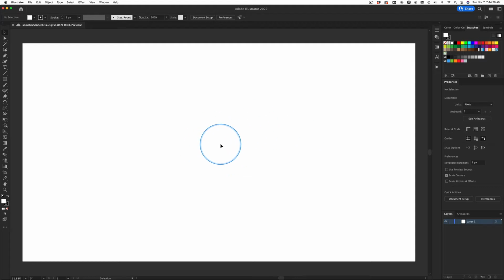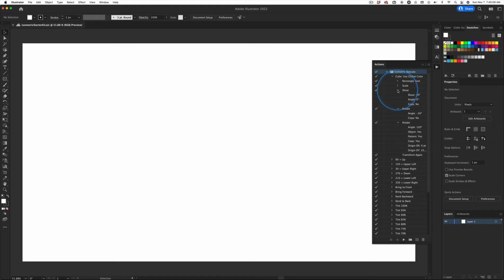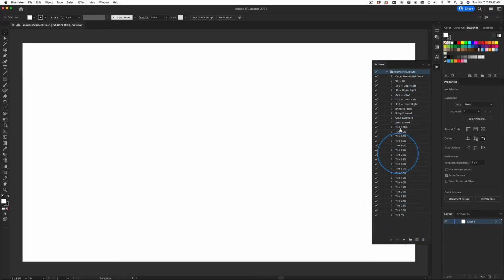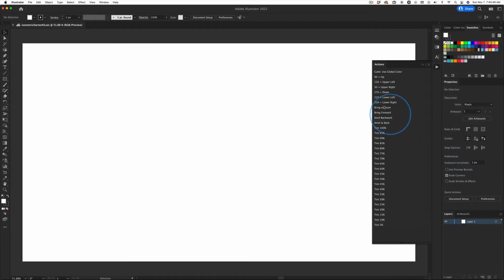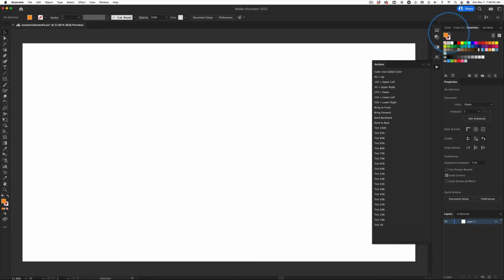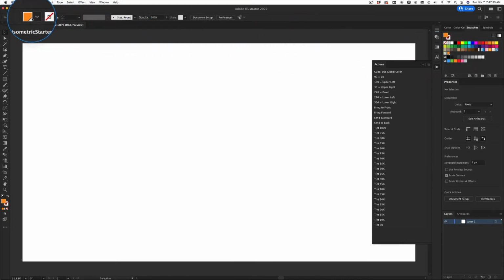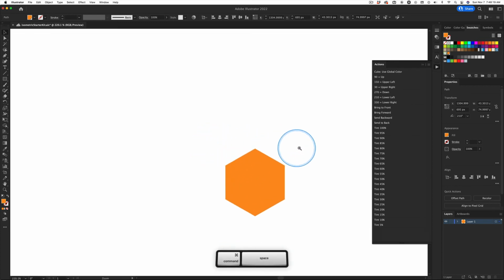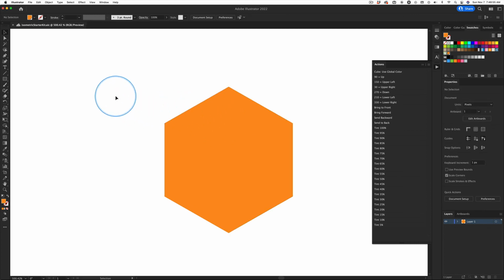Isometric Starter Kit Part IV